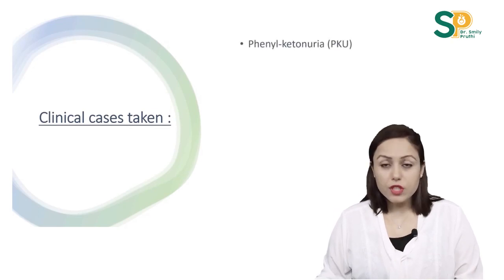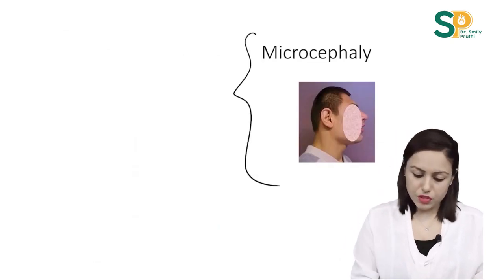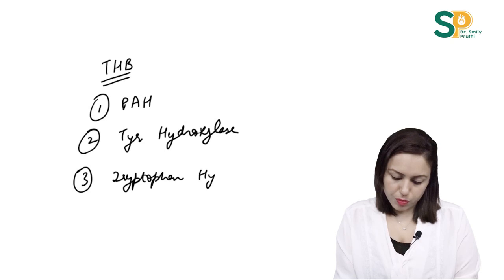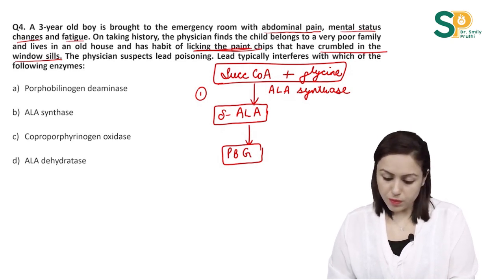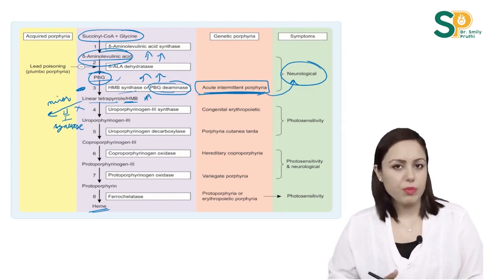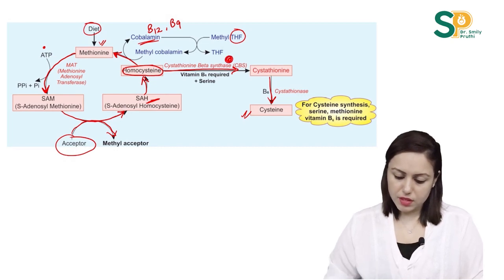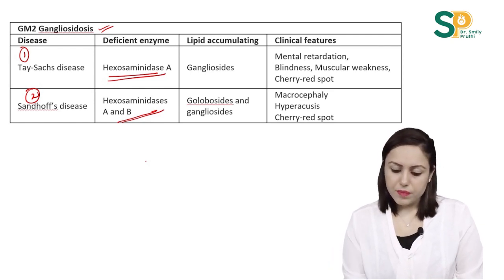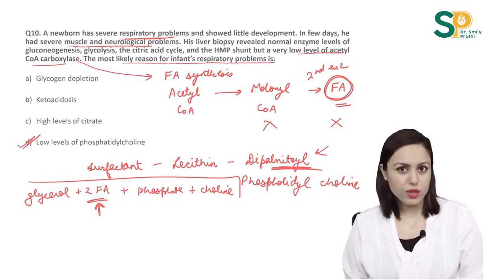Dr. Smily Discusses the Topic "Clinical Biochemistry Questions Series (Part-1)"